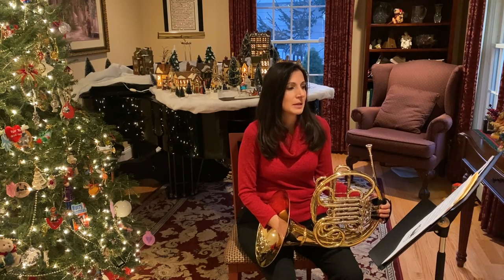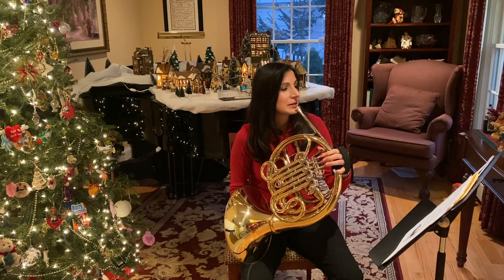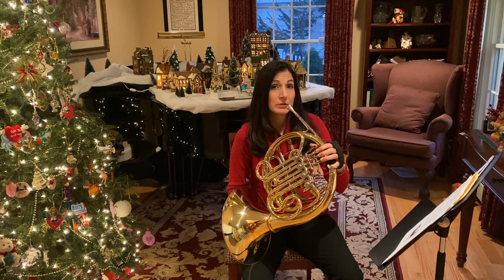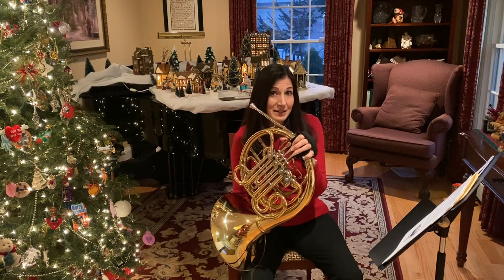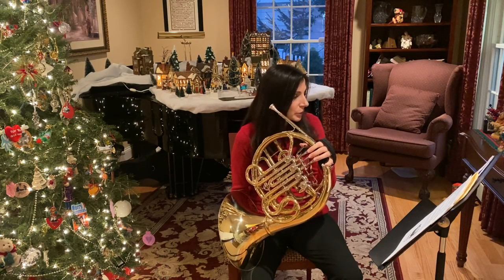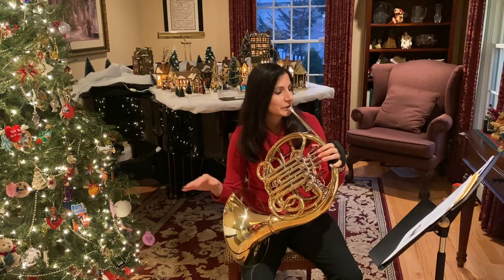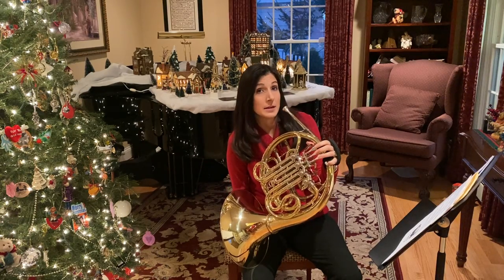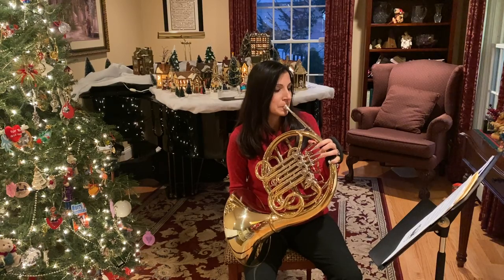2021 SCMEA Day of Horn - Horn 4b Tutorial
The 2021 SCMEA Day of Horn on-line event will start at 4:30 pm on 1/15/21
for more details as well as copies of the music.